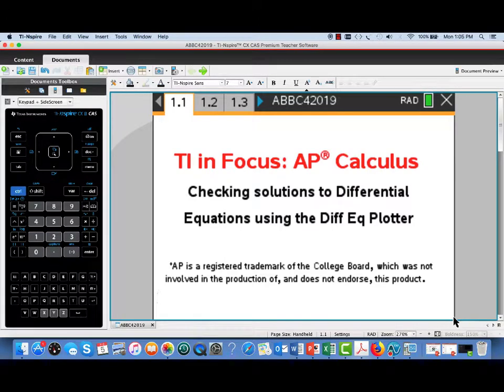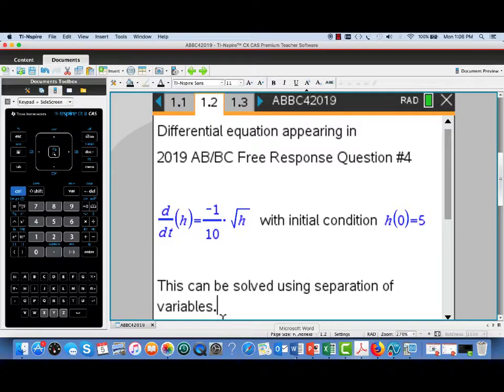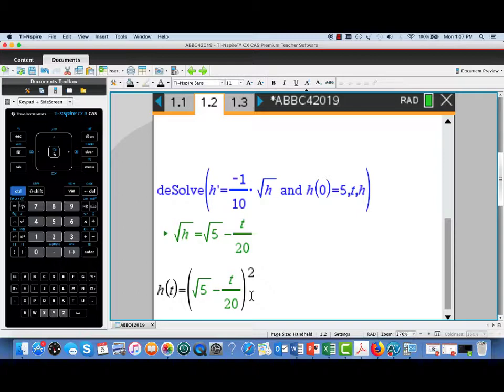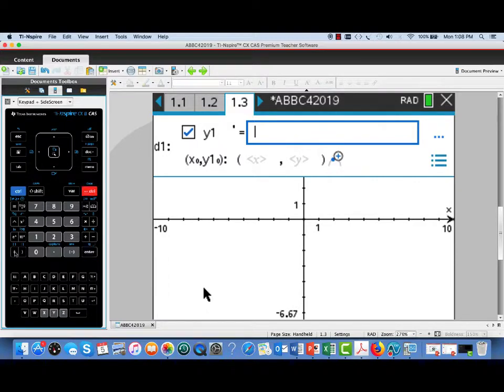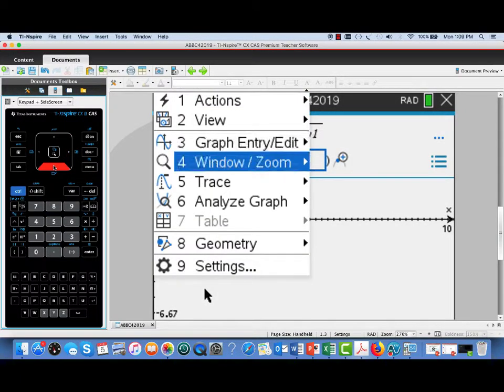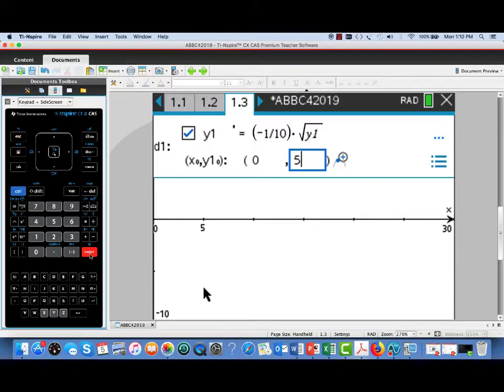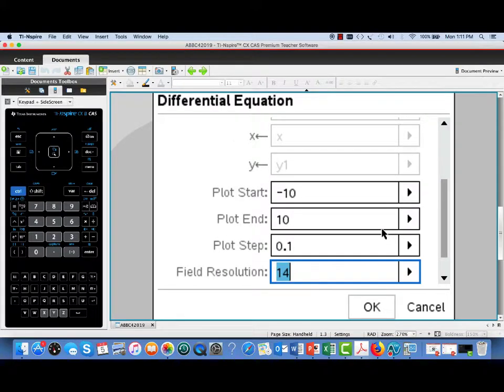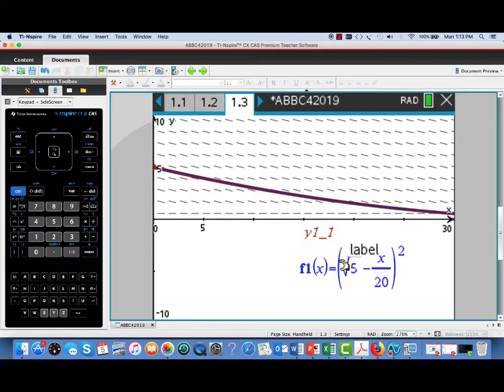Checking Solutions of Differential Equations on the TI-Nspire CX Graphing Calculator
Learn how to perform specific operations and calculations related to differential equations on a TI-Nspire CX CAS family graphing calculator.